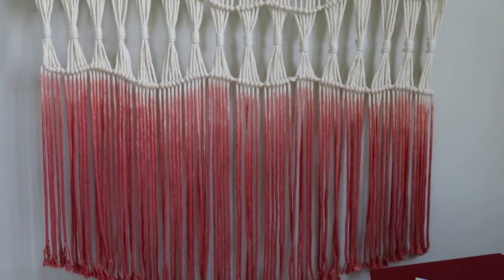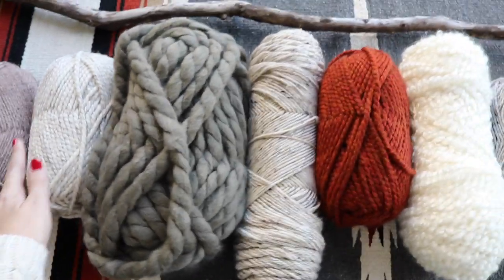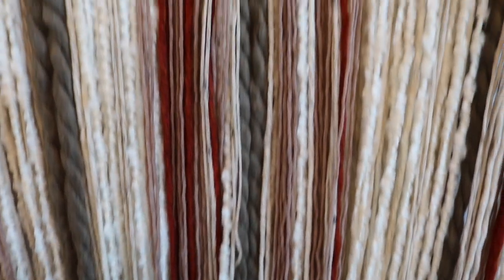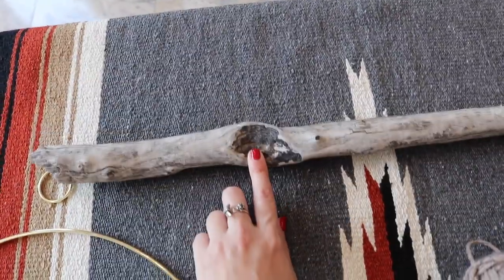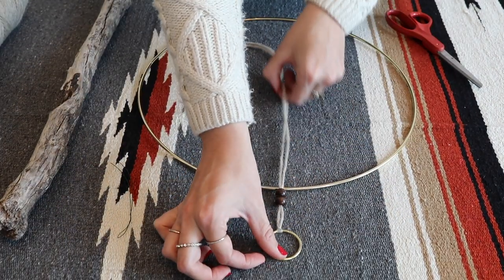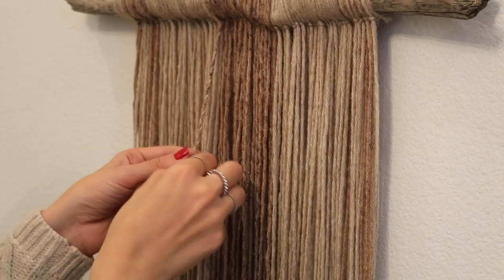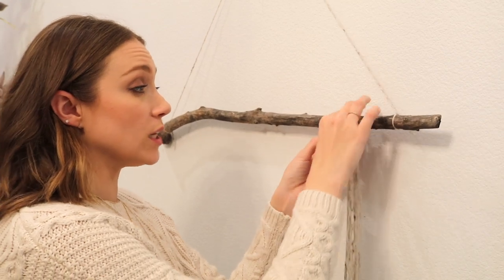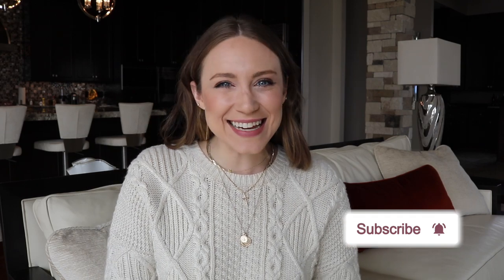DIY Macrame Wall Hangings (beautiful & easy) | XO, MaCenna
What's up guys! I wanted to DIY some beautiful yet easy-to-do macrame wall hangings that would really elevate any room! If you're looking for a fun project that will look like you spent a fortune on it, you have to try these.

Also, check out my DIY Dip Dyed Macrame Wall Hanging tutorial video where I show you three different macrame knotting techniques that you can use in these wall hangings :)

❥ XO, MaCenna

EUCALYPTUS:
Fresh Eucalyptus Stems